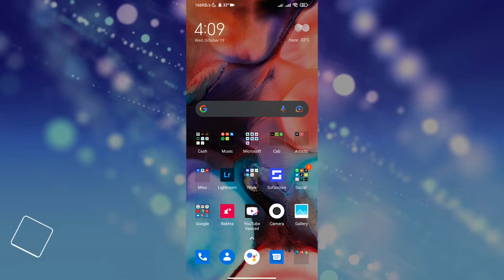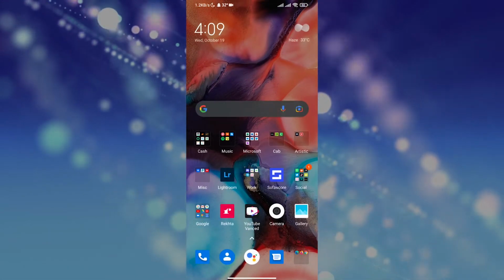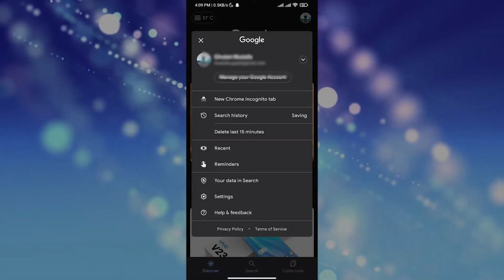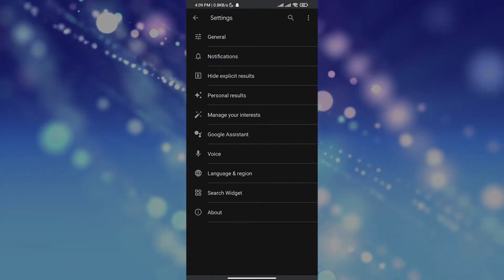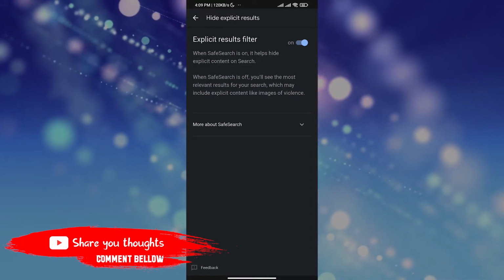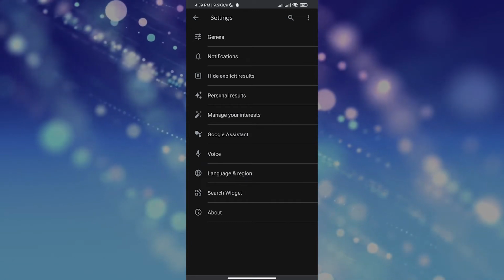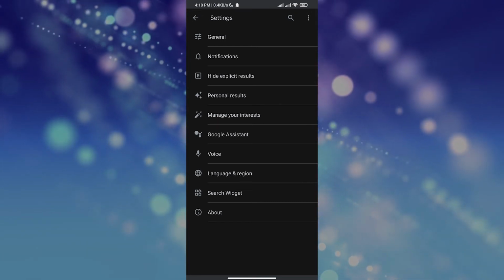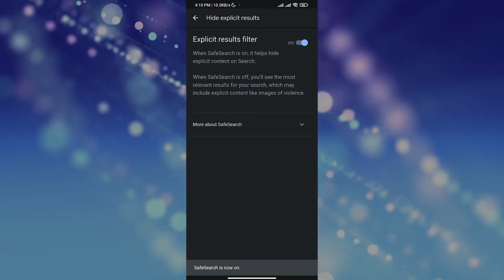How to Turn Off Safe Search on Android? (EASY Tutorial)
Learn How to Turn Off Safe Search on Android. With this tutorial it should be really easy and learnable within a few minutes.